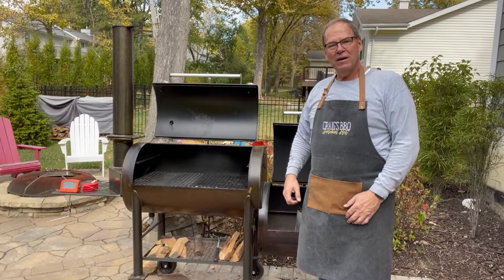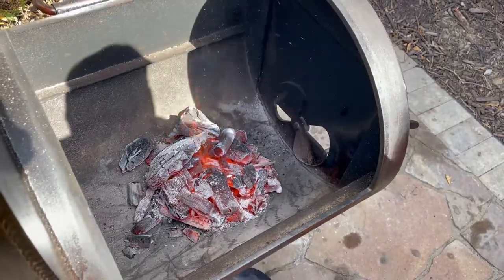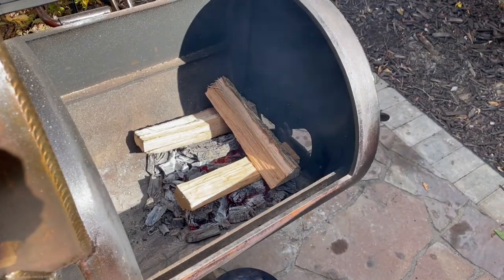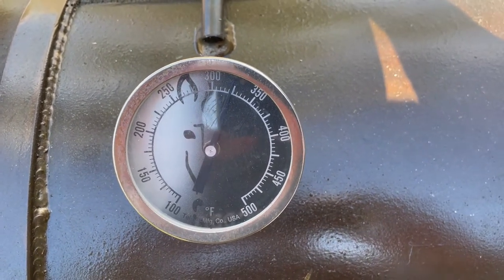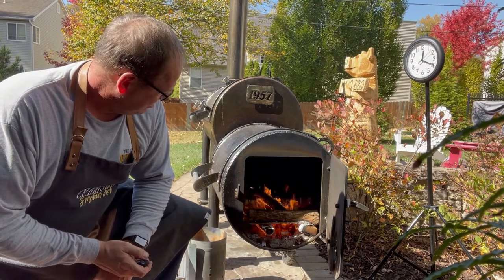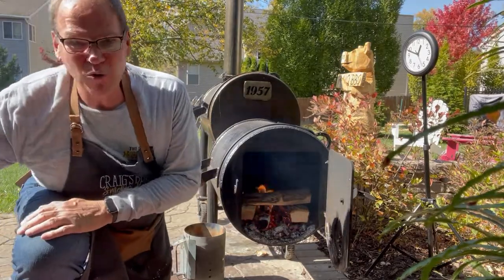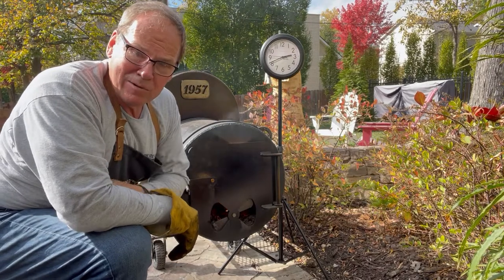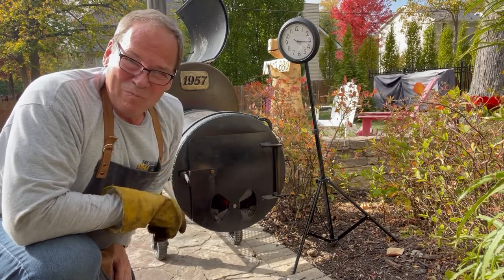Workhorse 1957 Fire Management Series #4: Cajun Turkey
Different cooks, different conditions, and different style pits require different approaches to fire management.  The Workhorse 1957 Fire Management Series explores the nuances of managing a live fire for smoking different meats under different conditions on a Workhorse 1957 pit. This video showcases the fire management for a three and a half hour turkey cook on a 77 degree windy day using pecan wood splits.